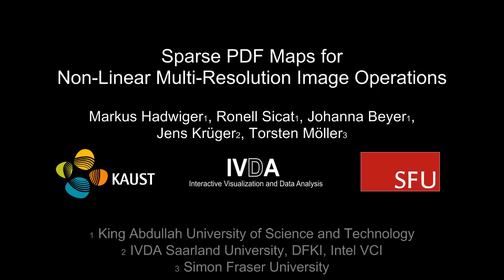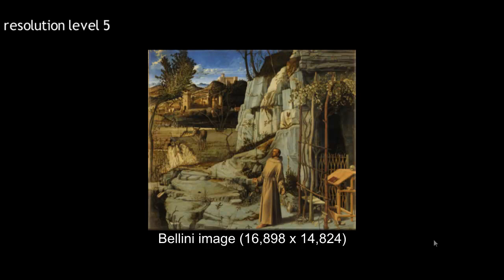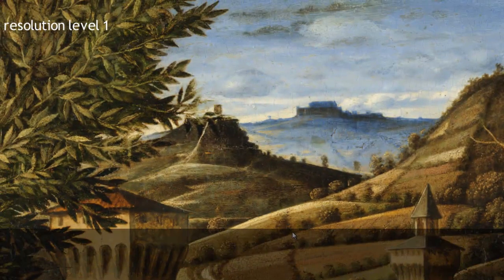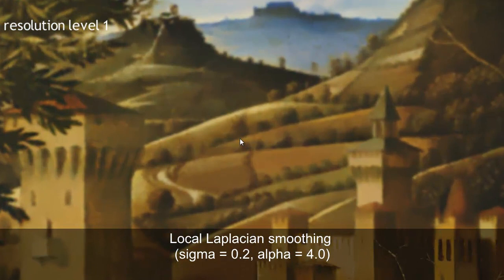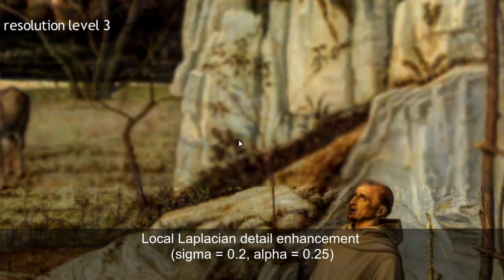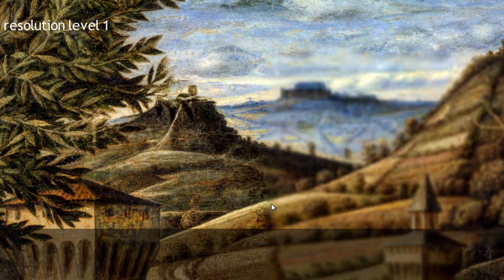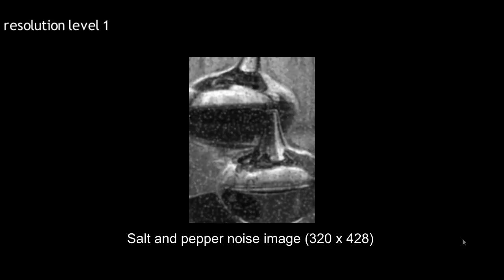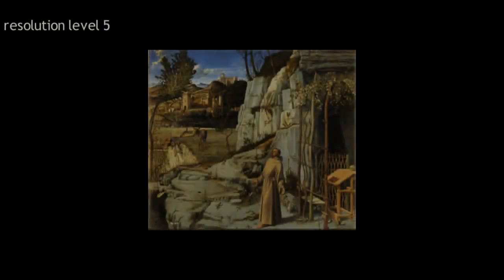Sparse PDF Maps for Non-Linear Multi-Resolution Image Operations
Video of our Siggraph Asia 2012 paper 'Sparse PDF Maps for Non-Linear Multi-Resolution Image Operations'. Authors: Markus Hadwiger, Ronell Sicat, Johanna Beyer, Jens Krüger, Torsten Möller.